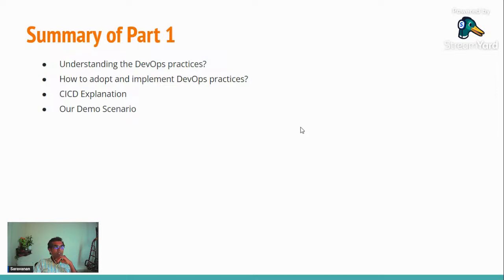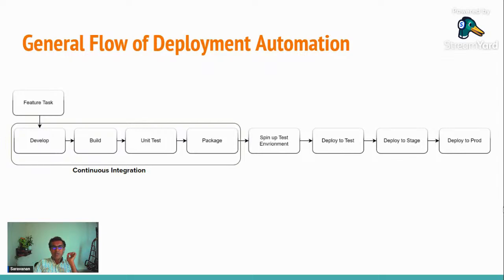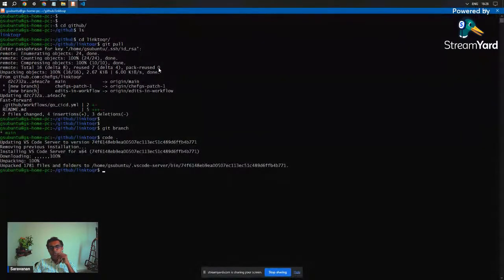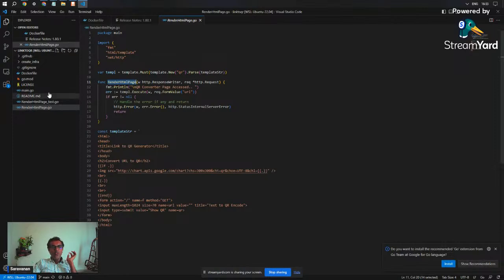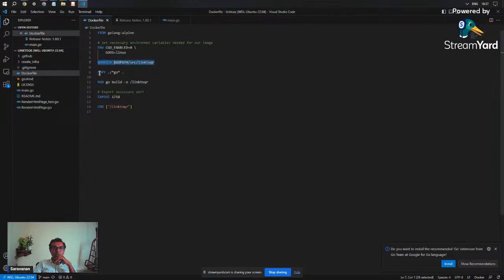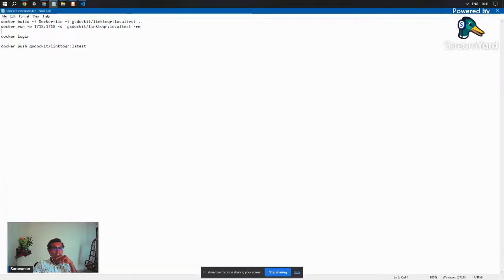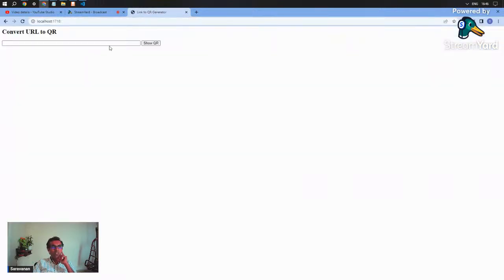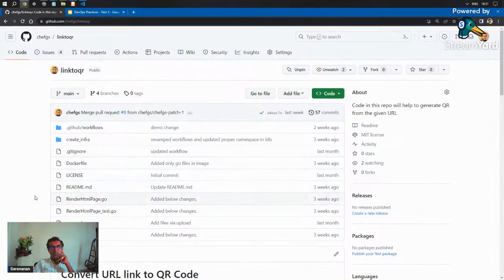Introduction to DevOps Practices - Part 3 | Go demo project walk through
One major part of DevOps practice is developing the application feature or product, so I've created a demo application that can be used to demonstrate CI and CD automation.

In this session I'll go thru the project I've created for CICD Demo.
It is developed using Go programming language.
I've created an API endpoint to convert the given text or url to an QR code image.

As part of the session, I'll show you:
- Basic structure of the code
- How to build the code
- What the code will do when we execute it
- Creating a container image for the application